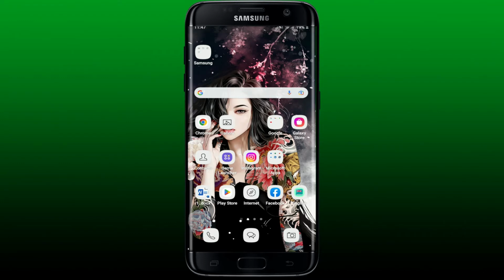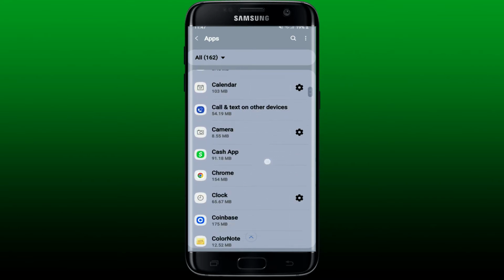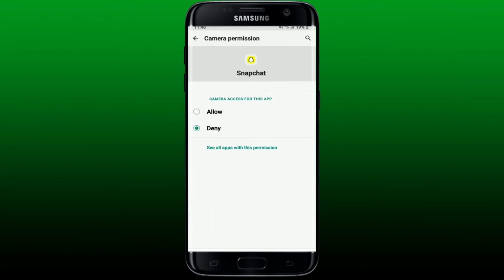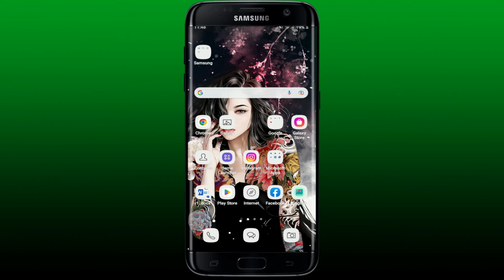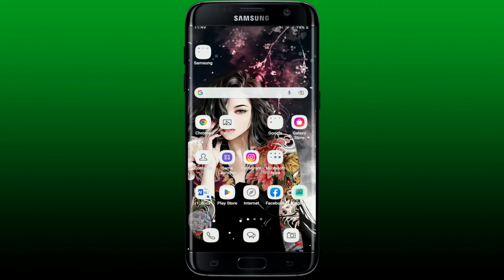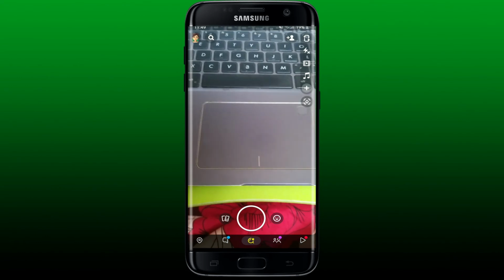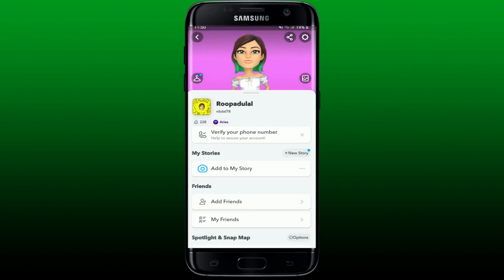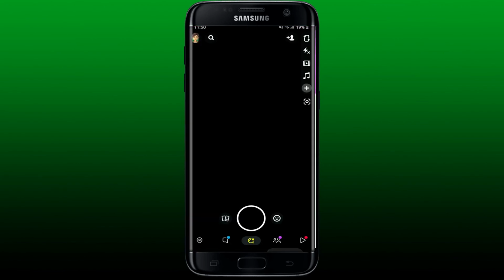How to Fix Snapchat Camera Not Working Issue || Snapchat Camera Issue Solved || 2022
In this video, we'll learn how to fix snapchat camera not working issue. For better assistance on how to fix snapchat camera not working issue. Make sure that you've provided camera access permission to your snapchat application tab. Tap on apps from the list of apps, select Snapchat and tap it to open the app info page. Next thing to do is to try alternating between Wi-Fi and mobile data. Download the latest version of the snapchat application and make sure that you are inside the main home page of snapchat.